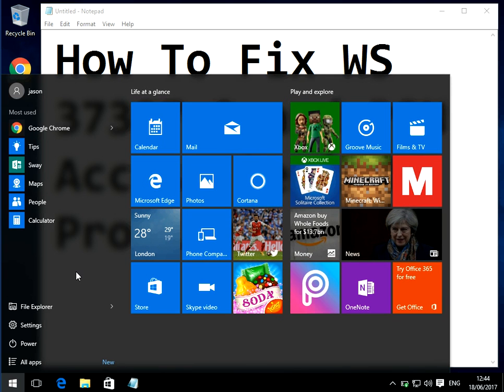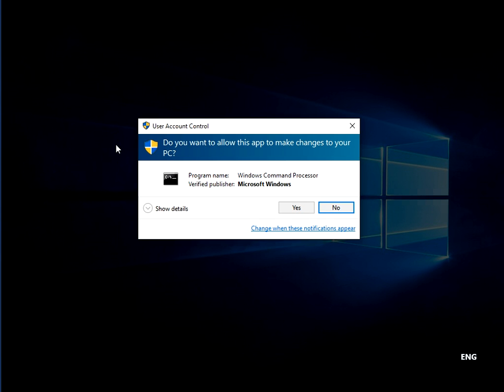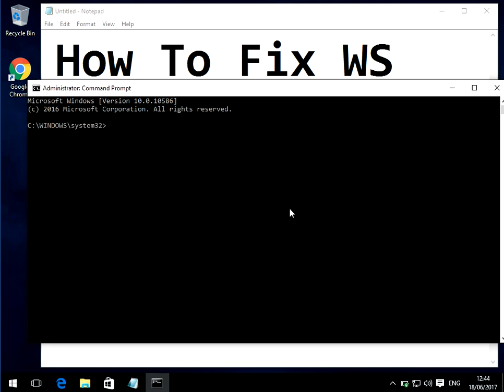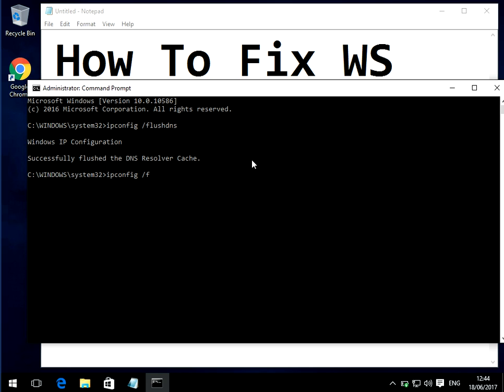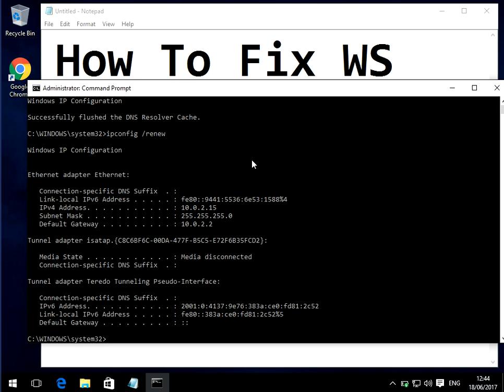How To Fix The Error WS 37397-9 and PSN Access Denied Problem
Hi, In this video I will show you How To Fix The Error WS 37397-9 and PSN Access Denied Problem

This error is caused by Sonys DDOS protection, to resolve you need to refresh your local DNS settings, to do this open command prompt as an administrator and type in the following

ipconfig /flushdns
ipconfig /renew

You should be able to access the PSN with no issues

Thanks for watching this video How To Fix The Error WS 37397-9 and PSN Access Denied Problem If you have any feedback please post it below and hit the like button if you found this video useful.